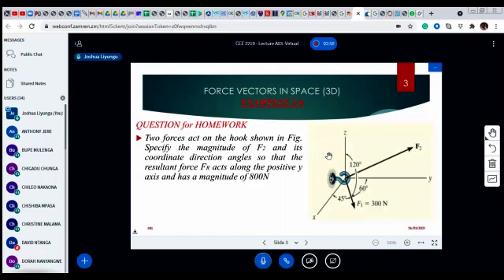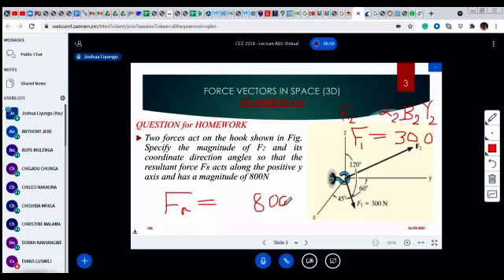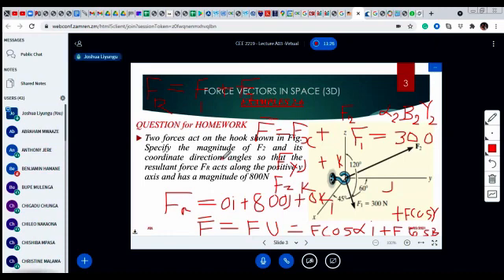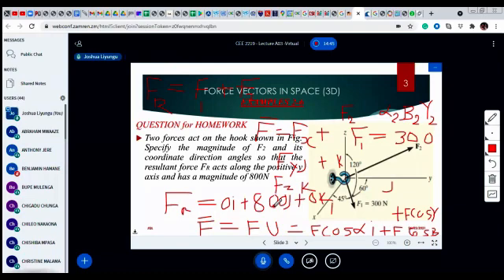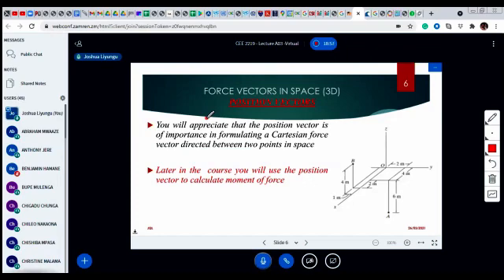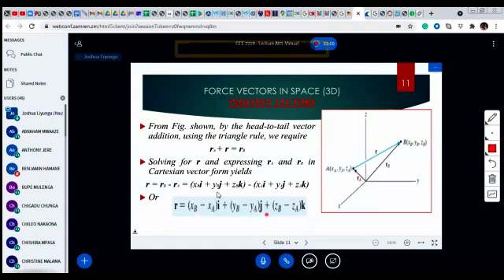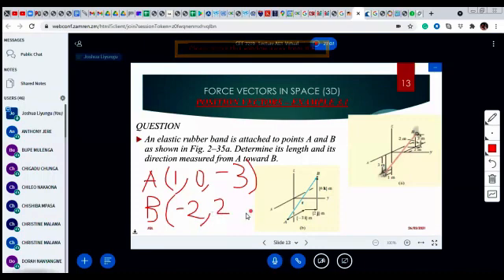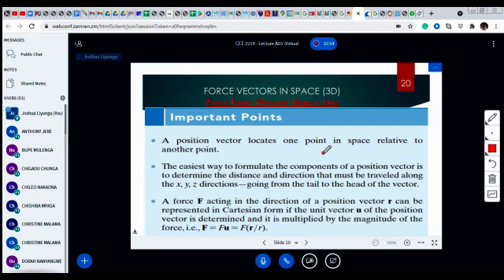Lecture A03 PartA